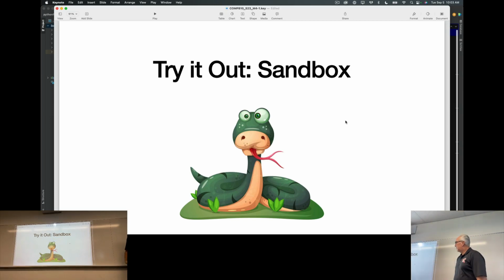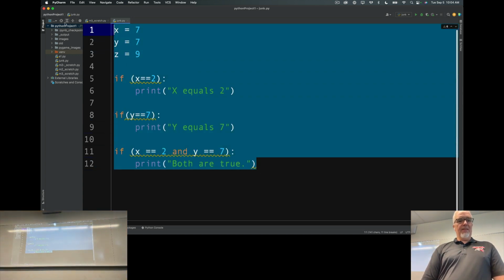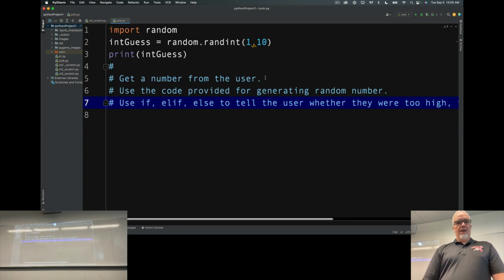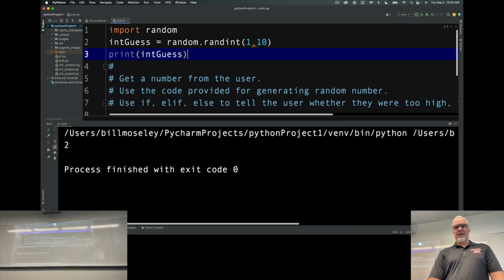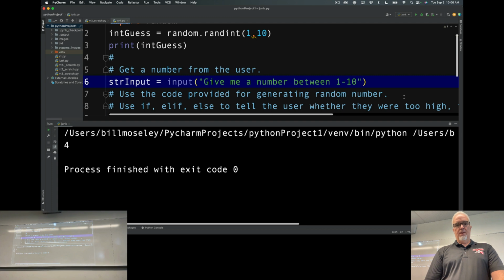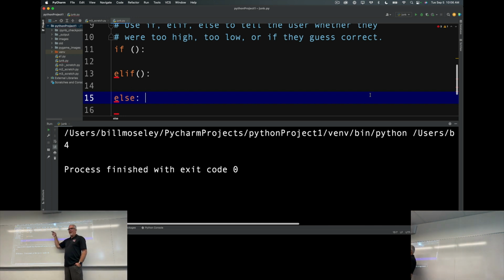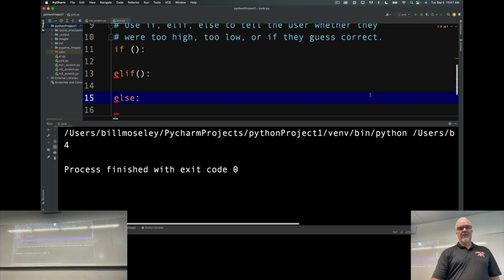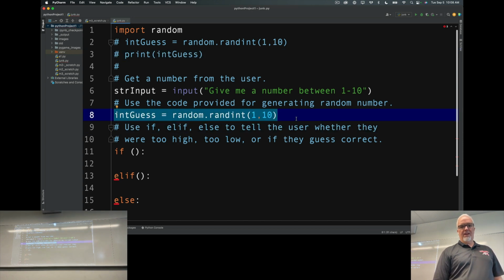Python - Module 4 - M4 Sandbox (Fall 2023)